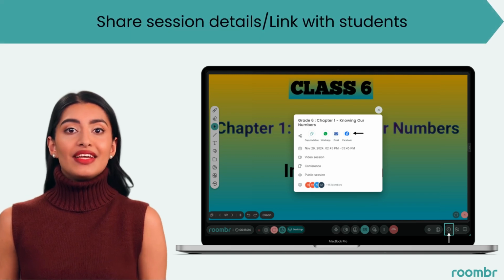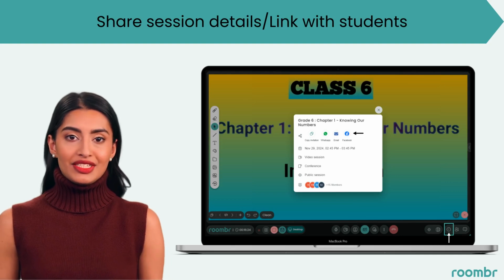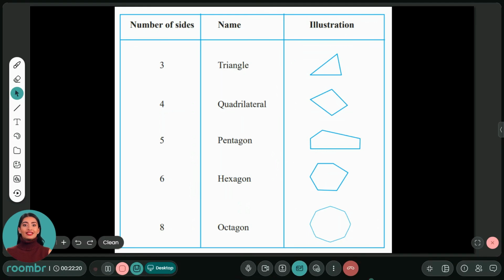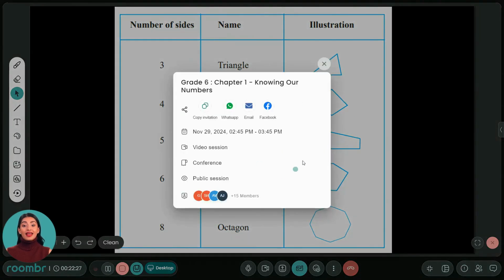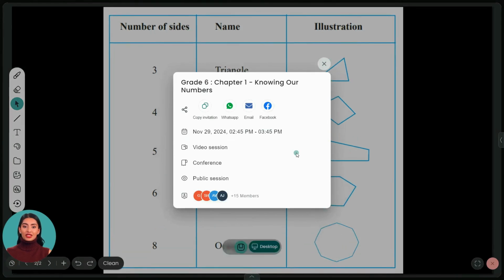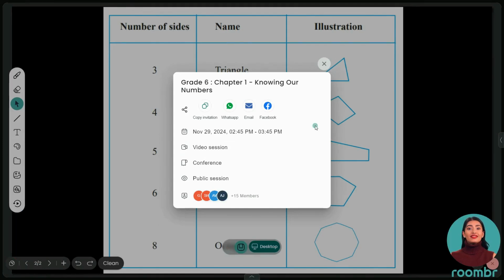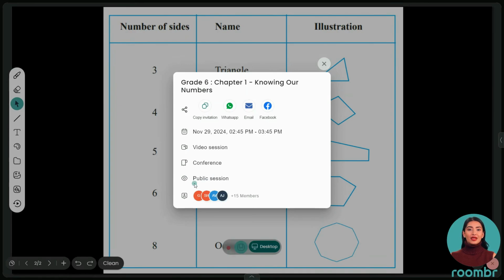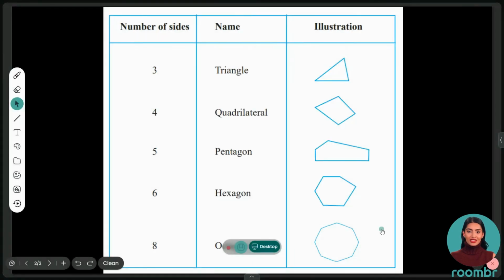Share session details or Link with students- Teachers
In this tutorial, we’ll show you how to share your session details and invitation link with ease:
✔️ Click on the Session Info icon to view session details.
✔️ Use the Copy Invitation option to copy the session link and paste it anywhere to share.
✔️ Directly share the session link via WhatsApp, Email, or Facebook by clicking on the respective options.
✔️ For private sessions, these share options will be disabled. Instead, invite external participants by entering their email or mobile number.
✔️ Participants can use the shared link to join the session seamlessly.

Roombr makes sharing session details simple and efficient!